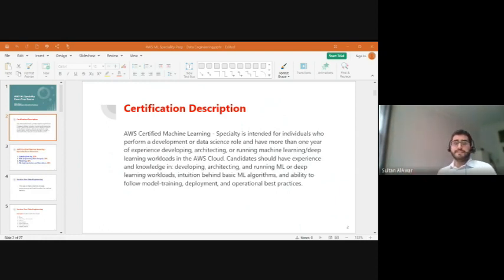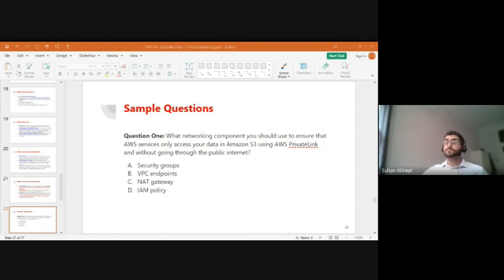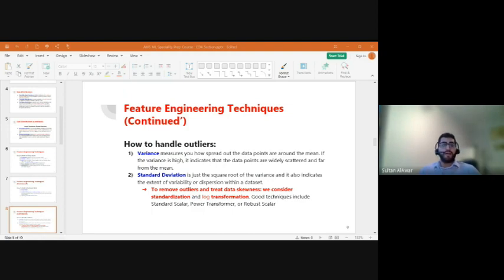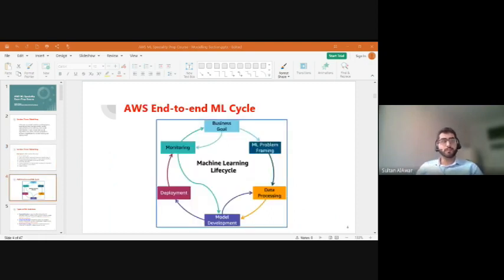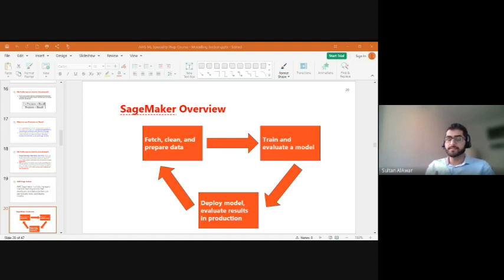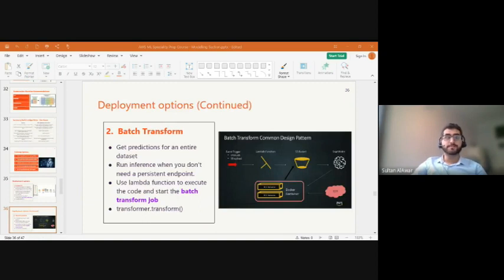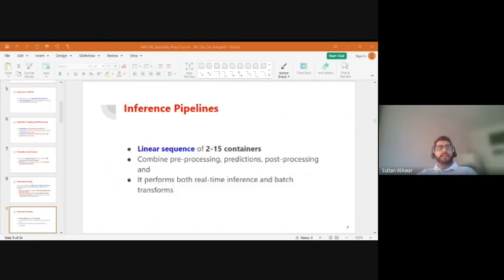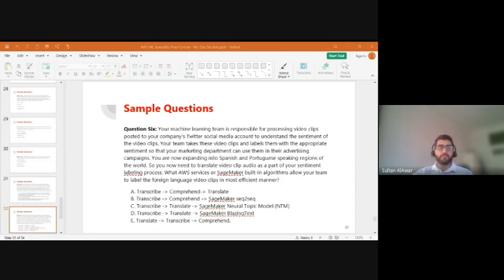AWS Certified Machine Learning Specialty Exam Questions and Answers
This video is a part of playlist dedicated to the AWS Machine Learning Specialty certification questions. The video go in depth to explain the questions , weed out the wrong options and arrive at the right answer. Understanding of the concept is the key here.

The full exam questions are distributed across following domains:
1. Data Engineering
2: Exploratory Data Analysis (EDA)
3. Modelling
4: ML Implementation and Operation

AWS Machine Learning Specialty Exam is one of the most challenging AWS exams out here.
But don’t worry! In this video, I will walk you through what to expect on the AWS machine learning specialty exam and how to prepare for it. You will also download a sheet that includes 3 additional practice exam questions with their answer key

Learning Objectives
This course teaches you how to:
Understand the exam structure and question types
Interpret the concepts being tested by an exam question
Allocate your time studying for the exam

AWS Certified Machine Learning - Specialty validates your expertise in building, training, tuning, and deploying machine learning models on AWS.

Ok so here are some quick facts about the exam

- The exam is 3 hours exam
- It consists of 65 multiple choice questions that might have a single or multiple choice.
- The exam is simply pass or fail
- You need to score at least 75% to pass the exam.
- The exam costs 300 US dollars

So who’s this exam for?

The AWS Certified Machine Learning Specialty exam is geared towards data scientists or developers who want to build, train, tune and deploy Machine Learning models using AWS services.

So why is this certification challenging? The exam tests the candidate’s knowledge on so many topics such as
- Data Engineering
- Feature Engineering
- AI/ML Models selection
- AWS service selection
- How to build, train and deploy AI/ML models
- How to optimize these AI/ML Models and perform Hyperparameters tuning.

Please note that you need to obtain 75% of the entire exam so you might fail one entire domain and still pass! Ok so how to prepare for the exam?

We have created the most comprehensive course on AWS machine learning certification specialty. The course contains over 500 slides and 50 practice questions. The course will provide you with the foundational knowledge to pass the AWS Machine Learning Certification exam like a pro!

Thanks everyone and happy learning!